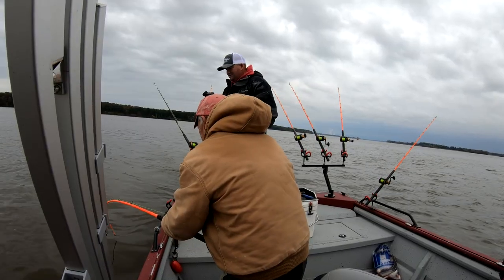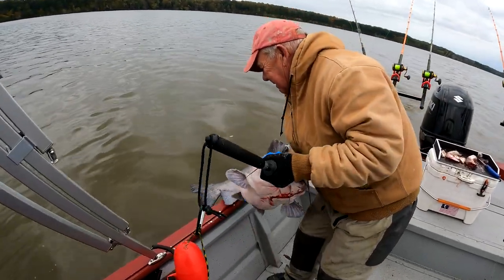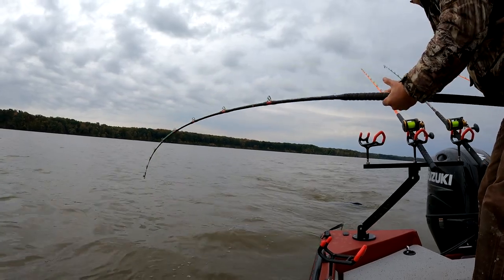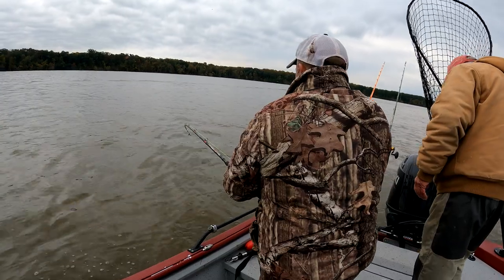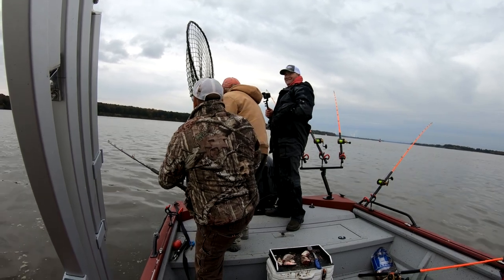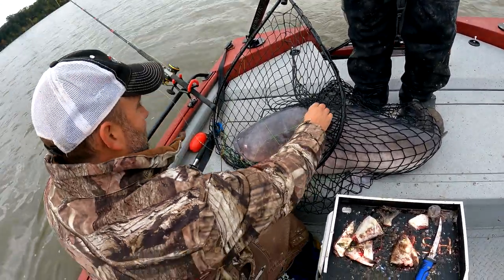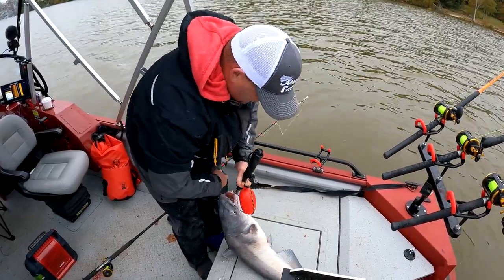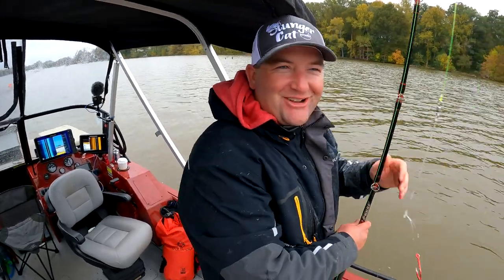Dropped My Bait on a 70 Foot Ledge and This Happened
Chris's Favorite Fishing Gear Links

Penn Squal Catfishing reels

Ande Monster fishing line

1/0 Crane Swivels

3 Way Crane Swivel

Chain Swievls

Dur Lock Snap

Pre Tied Rig Storage Bag Waterproof

Plano Storage Boxes

OR12 OffShore Planner Board Left side

OR12 Off Shore Planner Board Right Side

Off Shore SST OR37 Right side planner board

Off Shore SST OR37 Left Side planner board

Pig Tails for OffShore Planner Boards -
          Bait Fishing Gear Links

FITEC Ultra Spreader cast net 1/2 inch mesh by 10ft

FITEC Ultra Spreader cast net 1inch mesh by 10ft

Bait Fishing rods

Bait Fishing Reels

Bait Rod Fishing Line

Comal 2 inch Peg Floats

Skip Jack Daiichi Sabiki Rigs

Skip Jack Jigs

Skip Jack Jig Heads

Skip Jack White Curly Tail 1.5 inch for jig heads

Mooneye/Bluegill Hooks

                        Bait Tank Additives

Stress Coat Water Conditioner

Foam Off

Bait Tank Salt

Bait Tank Box Filter Material

Bait Tank Filter Socks

                           Boat Equipment and Accessories

Power grip tape

Minn Kota Terrova Trolling Motor with IPilot

Red LED Waterproof Strip lights

White LED Waterproof Strip Lighting

Boat Drift Socks

Minn Kota On Board Battery Charger

64GB Micro SD Card